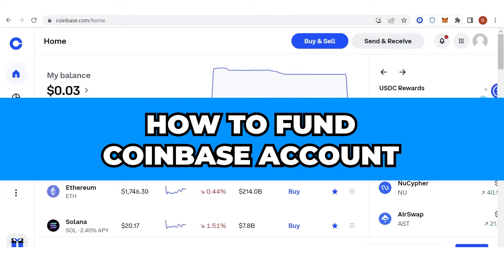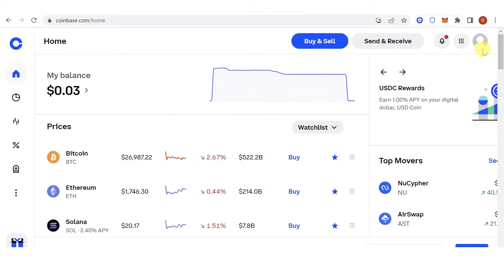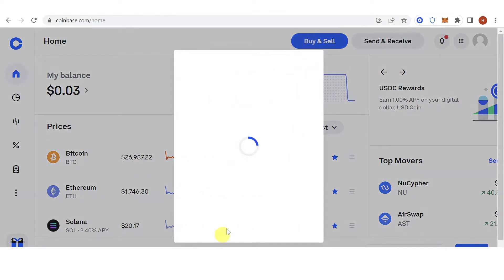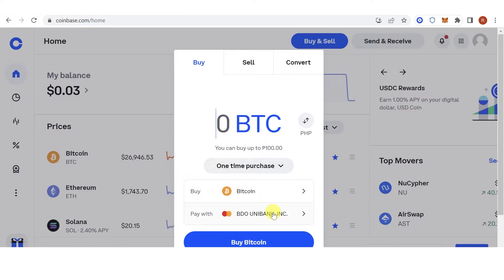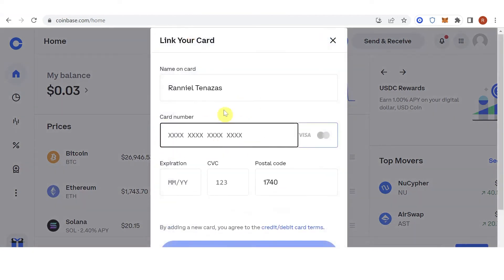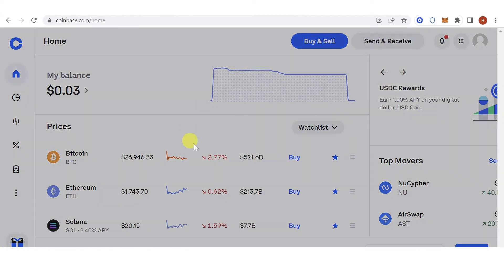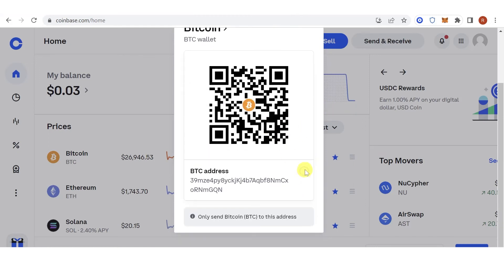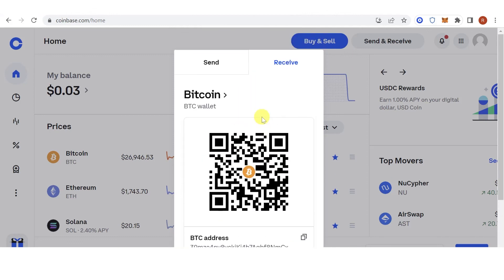How to Fund My Coinbase Account (Step by Step)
In this quick video, I will show you How to Fund My Coinbase Account step by step.

Hi and welcome to this tutorial video on how to fund your Coinbase account. Coinbase is a popular cryptocurrency exchange platform that allows buyers and sellers to trade Bitcoin and other cryptocurrencies. In this video, we'll go over step-by-step how to fund your Coinbase account and get started with buying and selling cryptocurrencies.

STEP 1: First, you need to create a Coinbase account. If you don't have an account yet, you can sign up on the Coinbase website or download the Coinbase app for your mobile device. Once you have an account, log in to your Coinbase account and click on the "Buy/Sell" button.

STEP 2: The next step is to link your bank account to Coinbase. To do this, hover over the "Settings" menu and click on "Linked Accounts". Select your bank account and enter your account details. Once your bank account is linked, you can deposit funds into your Coinbase account.

STEP 3: To deposit funds from your bank account, go back to the "Buy/Sell" page and select "Deposit". Choose "Bank Account" as your payment method and enter the amount you want to deposit. Coinbase will provide you with the necessary instructions on how to complete the deposit.

STEP 4: Once the funds are deposited, you can buy Bitcoin or other cryptocurrencies on Coinbase. Go back to the "Buy/Sell" page and select the cryptocurrency you want to buy. Enter the amount and click "Buy". The funds will be deducted from your Coinbase account balance.

STEP 5: If you want to withdraw your funds from Coinbase, you can do so by going to the "Accounts" page and selecting "Withdraw". Choose "Bank Account" as your payment method and enter the amount you want to withdraw. Follow the instructions to complete the withdrawal.

CONCLUSION: That's it! Now you know how to fund your Coinbase account and buy cryptocurrencies. Remember to always stay informed about cryptocurrencies before making any investment decisions.